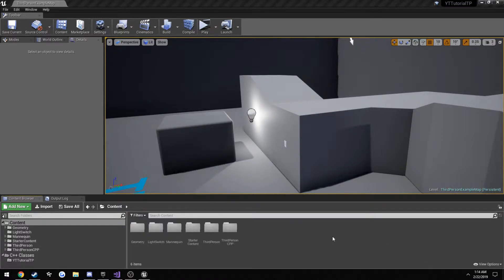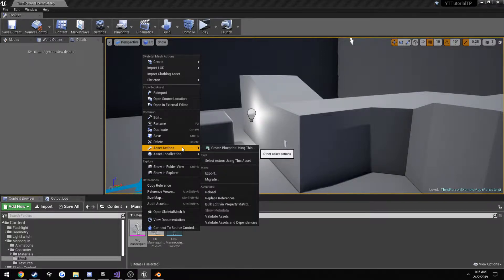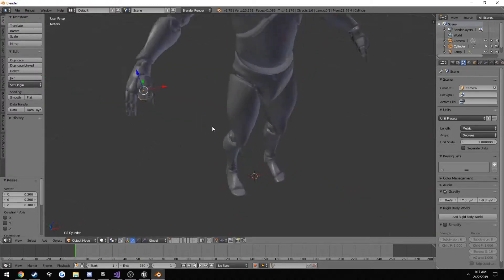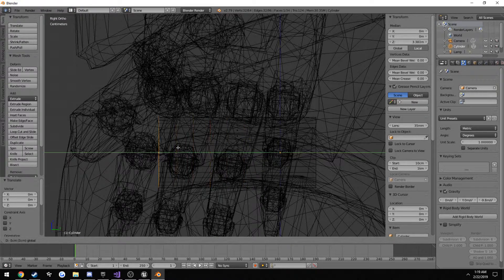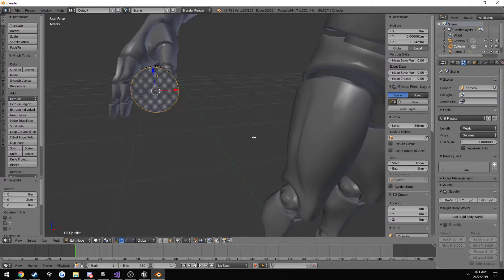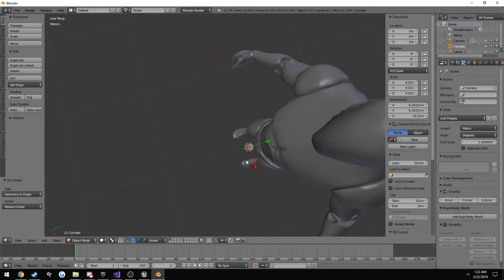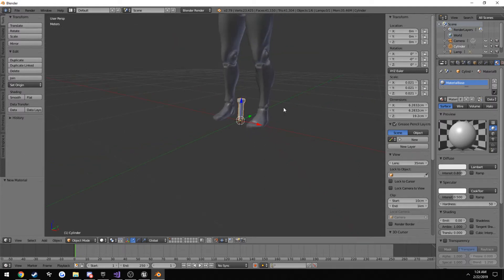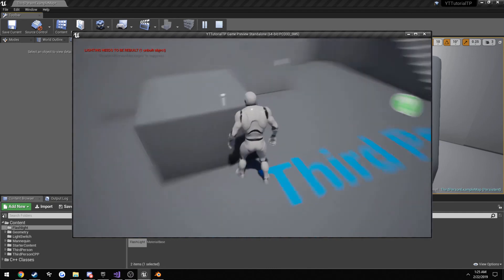Unreal Engine C++ Tutorial #8: Flash Light *Modeling and Importing*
: In this tutorial we model ourselves a flash light that we will be making functional in UE4 and expanding on in future videos.